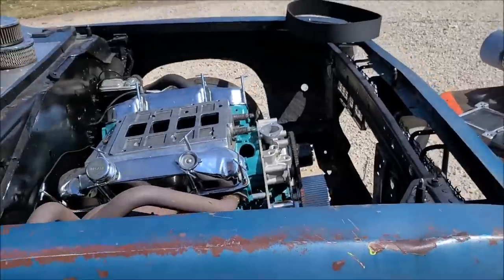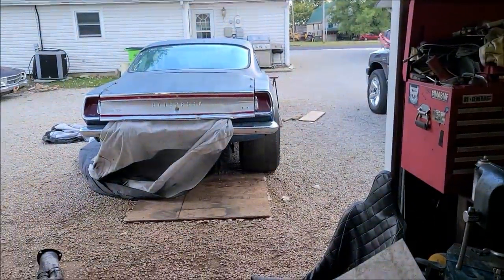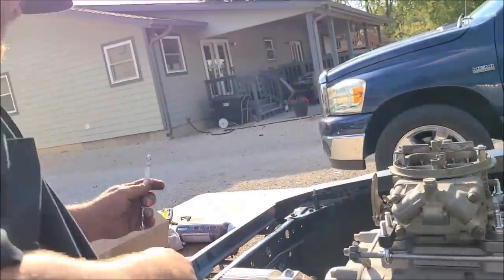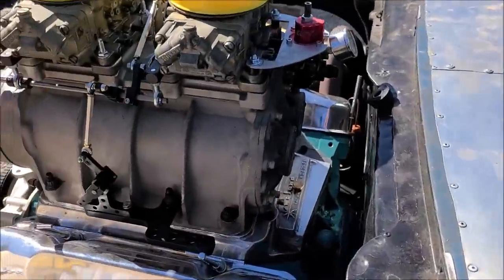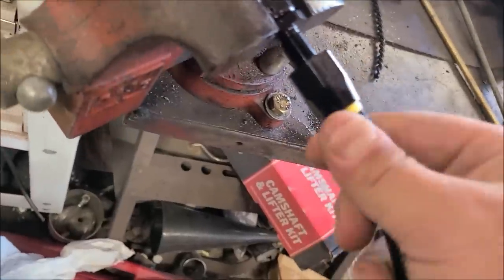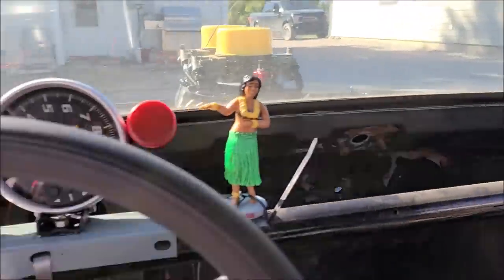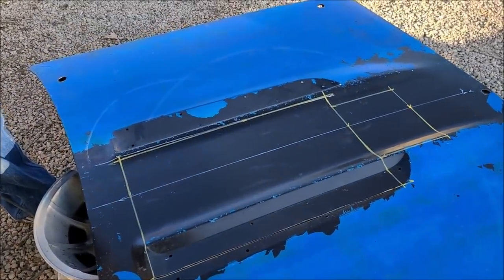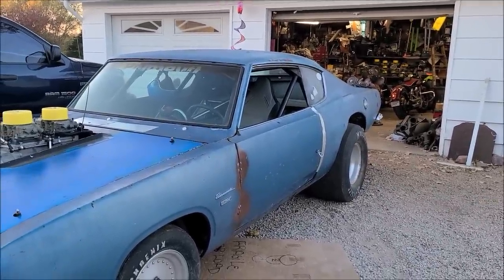Blown Big Block 1968 Barracuda Vintage Race Car PREP FOR 1st START!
We buy most of our GO-FAST GOODIES from Jegs just because we love that company and we love the folks that work there. It feels like one big family, and with the new investors, Jegs has only one way to go, and that is UP. Your opinions have been heard and Jegs is revamping themselves to better reflect what the grass roots folks what, so go show them love and support.